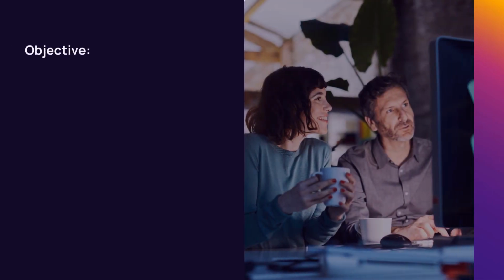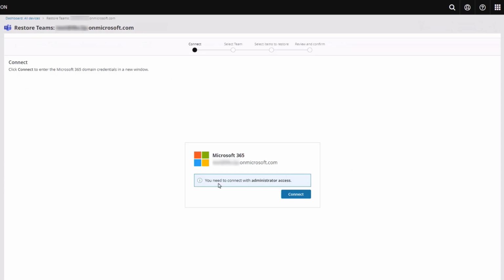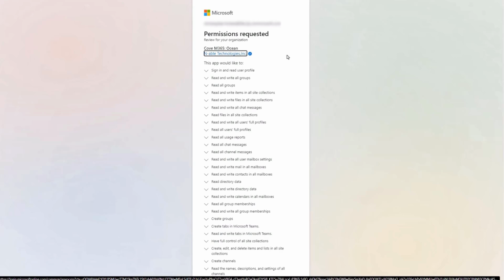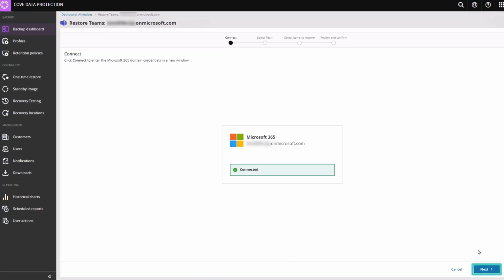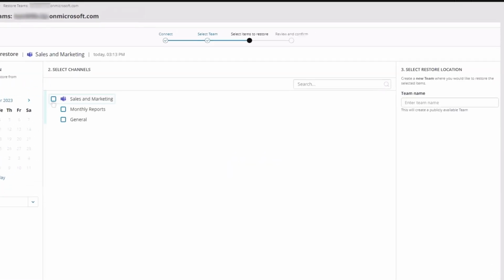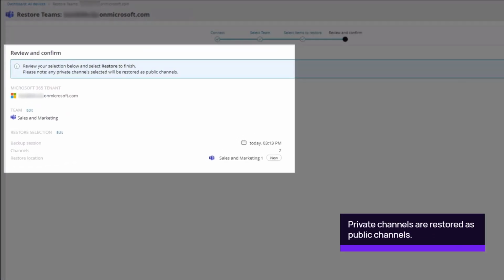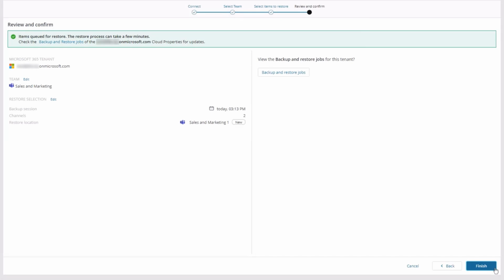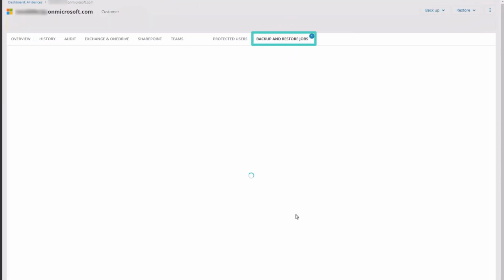Restore M365 Teams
Demonstrates the steps for restoring Microsoft 365 Teams which includes selecting each Team. Note the restore steps are similar for restoring Exchange, OneDrive, and SharePoint.